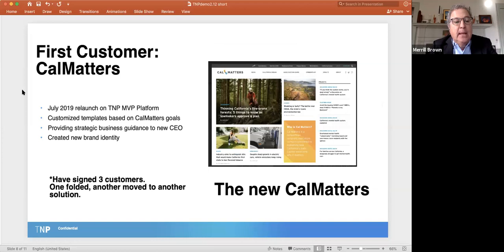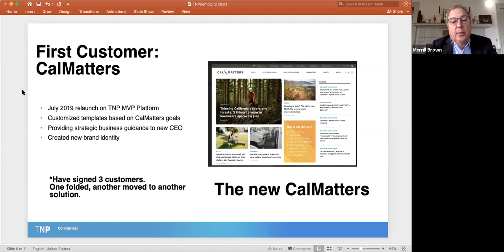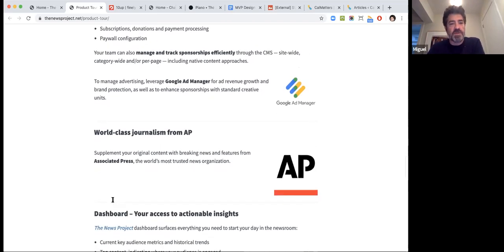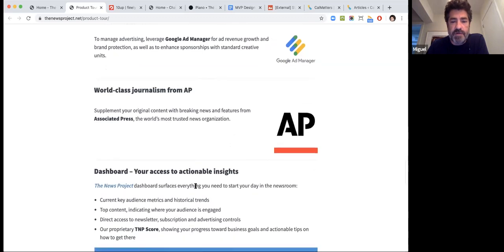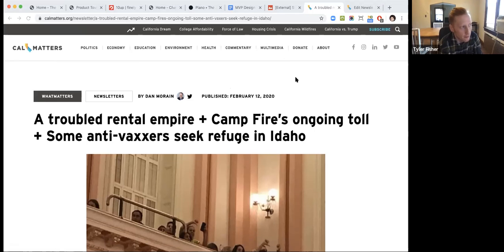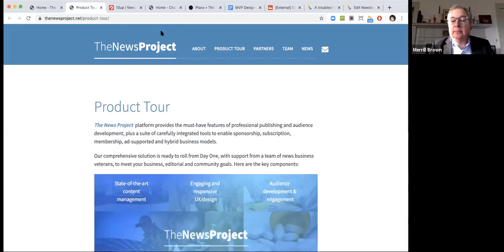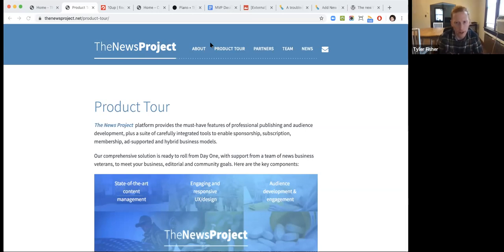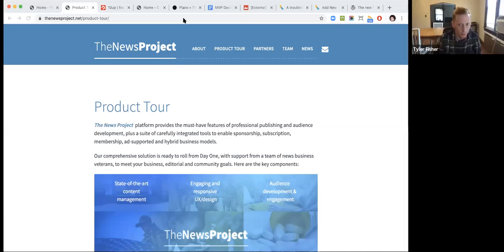The News Project CMS demo, presented by Merrill Brown, founder, and Miguel Ferrer, product lead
Merrill Brown, founder/CEO, and Miguel Ferrer, product lead on The News Project, presents an extensive demo and answers questions about The News Project.